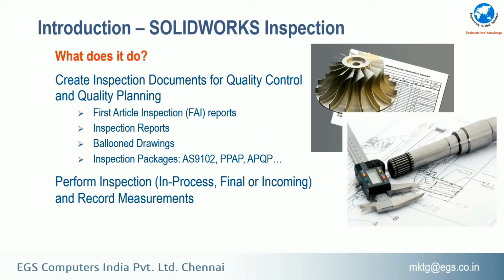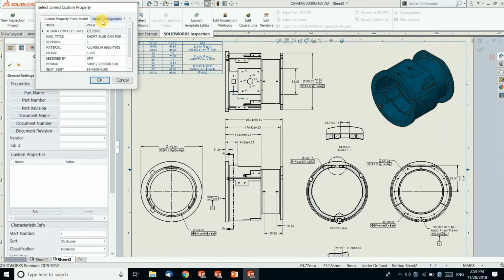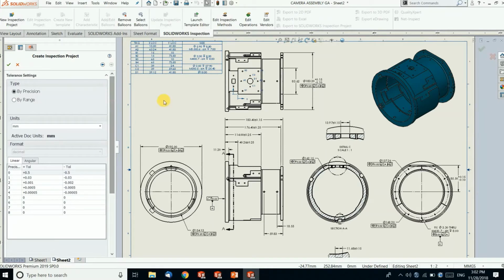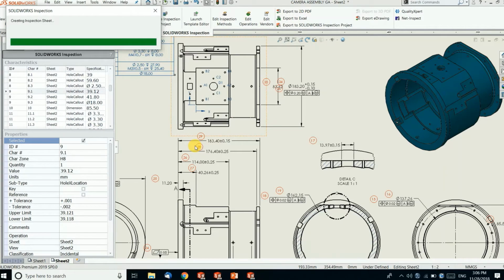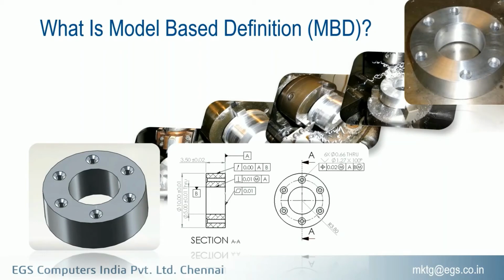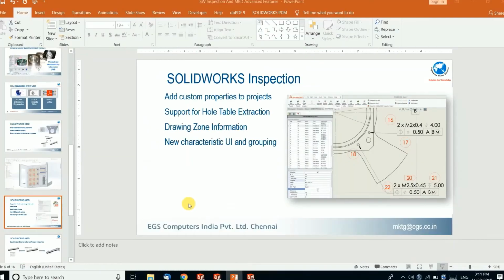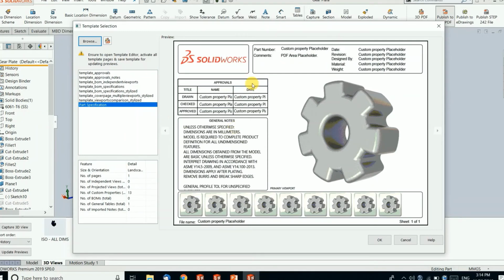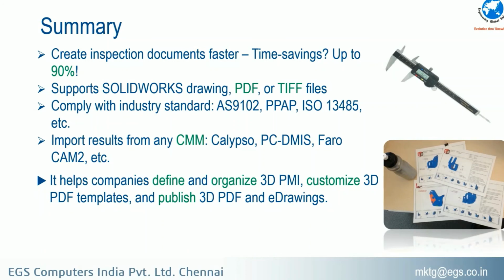Inspection and MBD Advanced Features